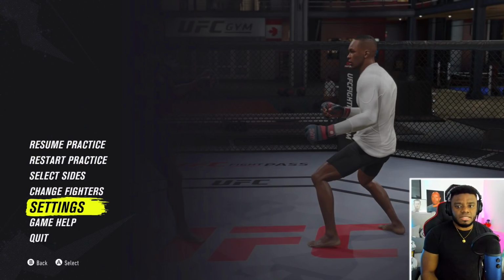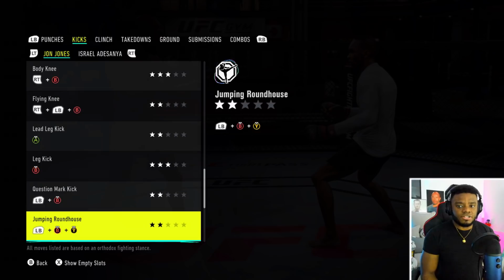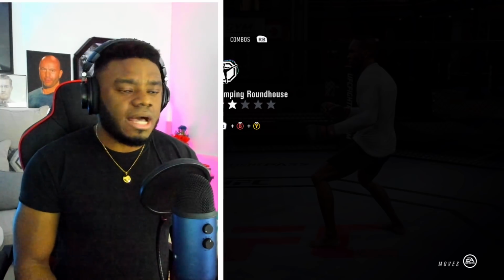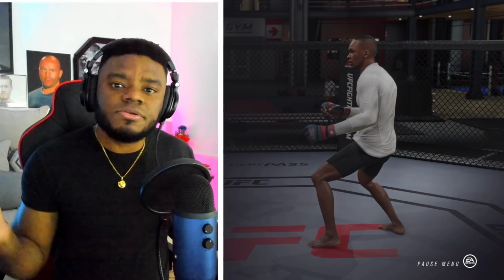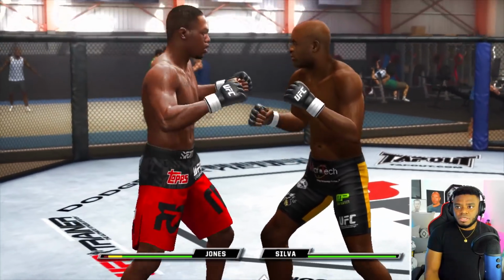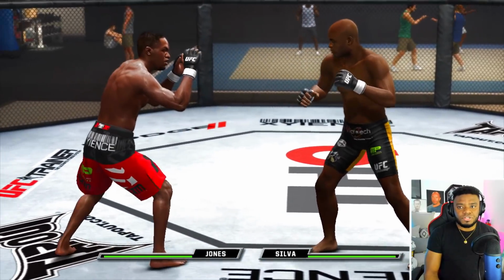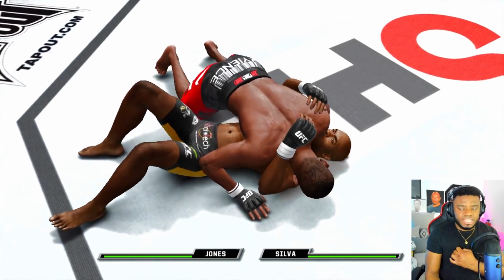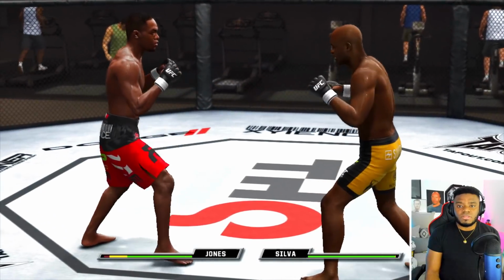EA Sports UFC 5 Wishlist - #1